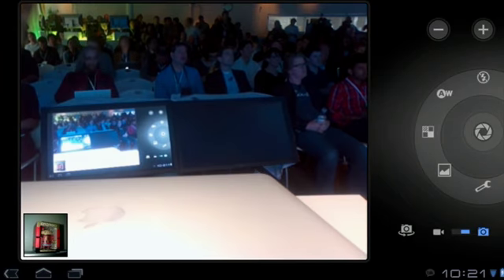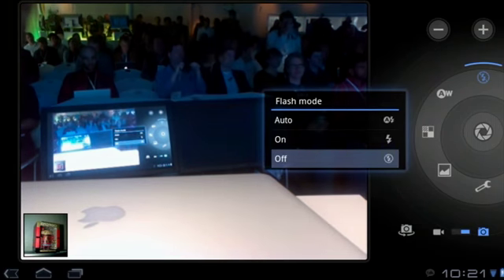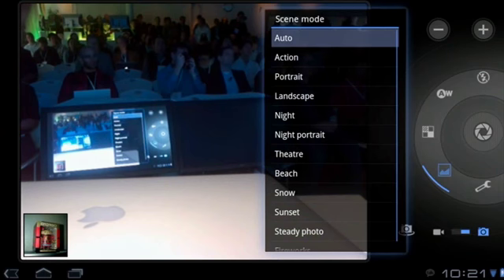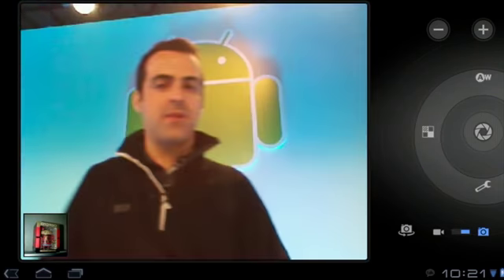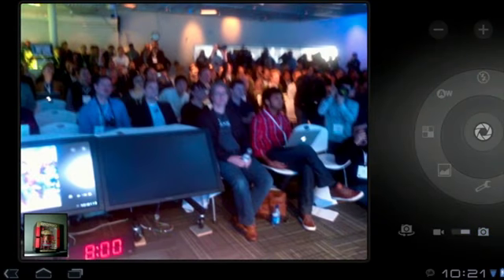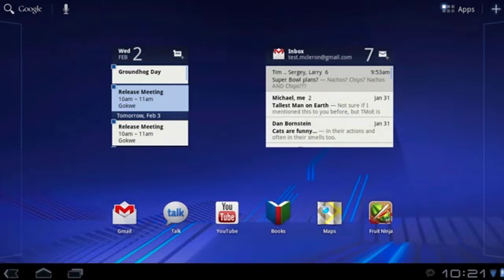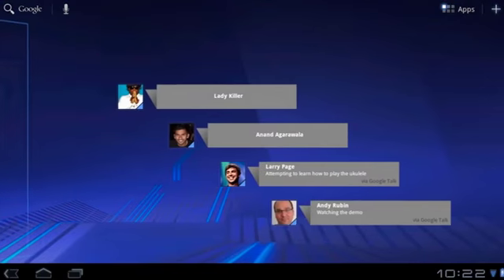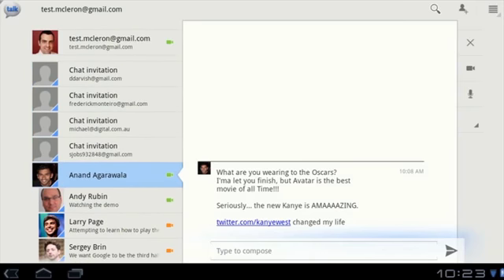Android Honeycomb Camera and Videochat